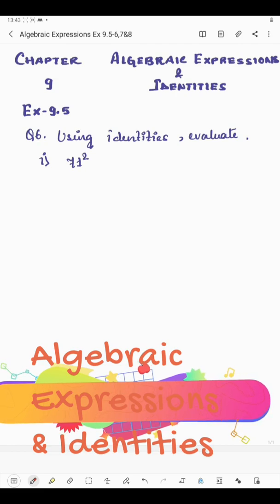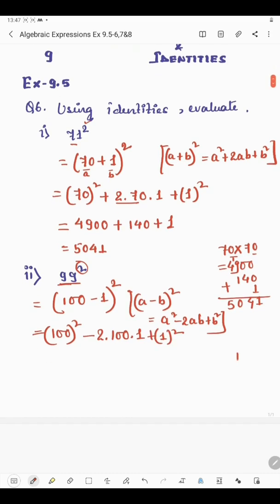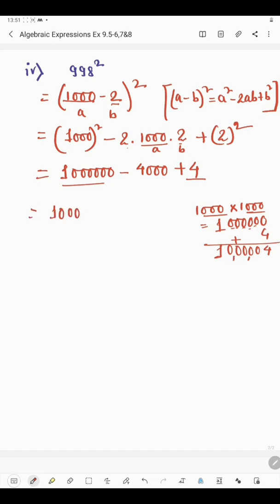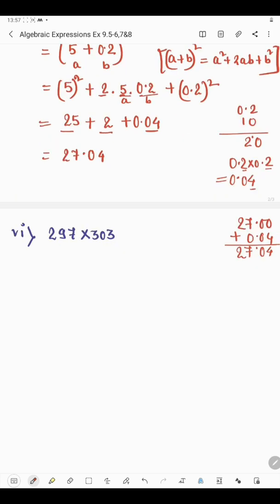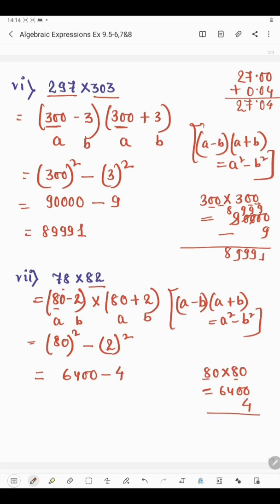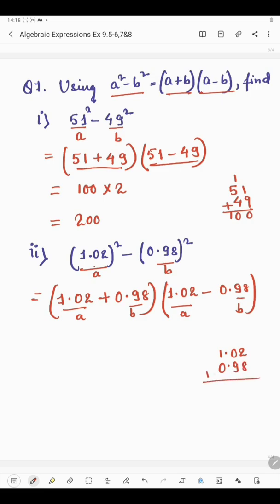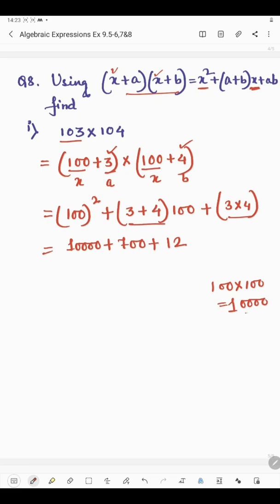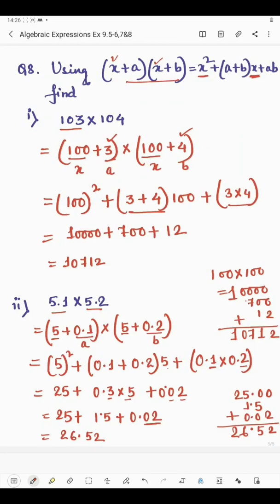NCERT Ex 9.5-6,7,8 Class 8 Algebraic Expressions & Identities